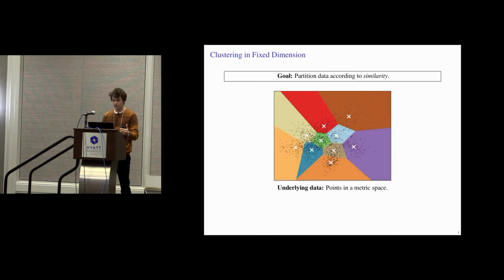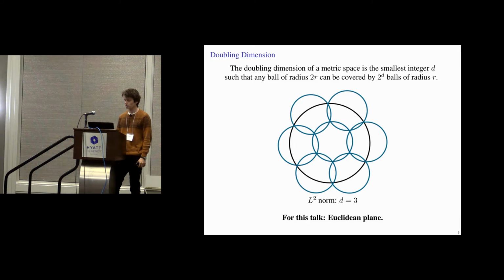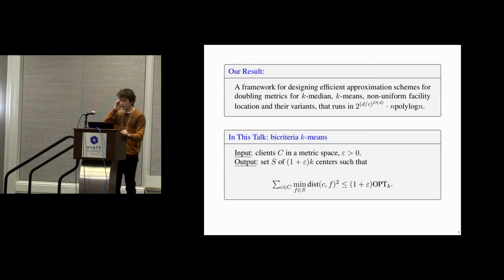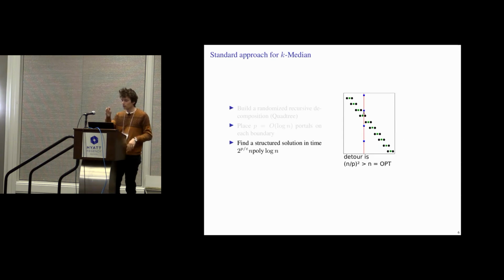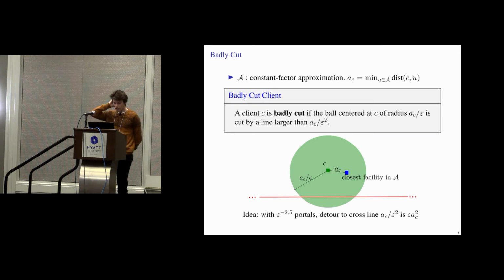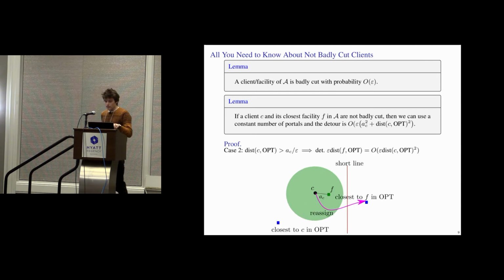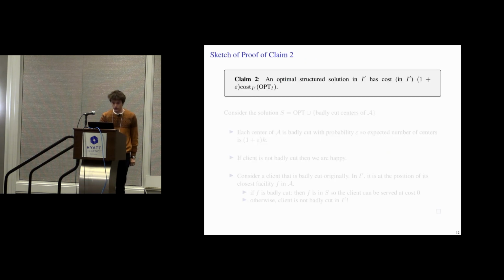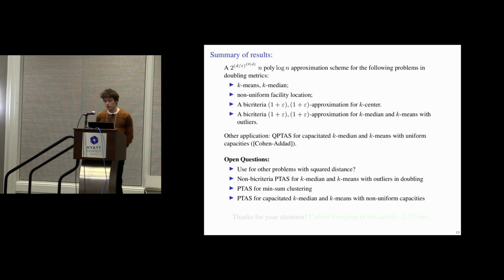Near Linear Time Approximation Schemes for Clustering in Doubling Metrics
Vincent Cohen-Addad, Andreas Emil Feldmann, David Saulpic